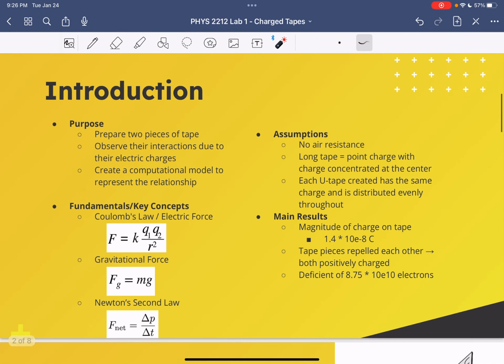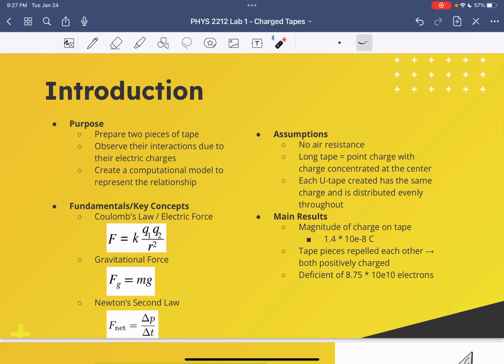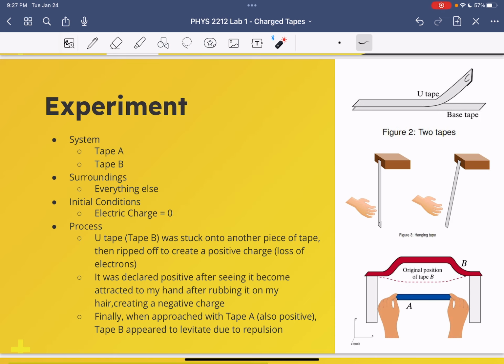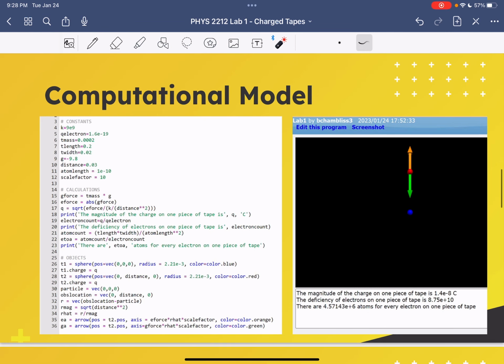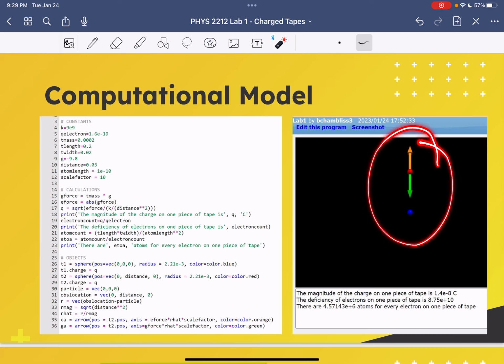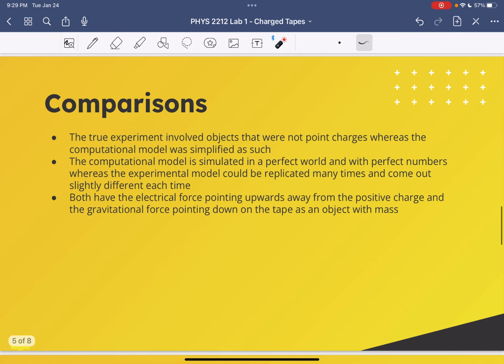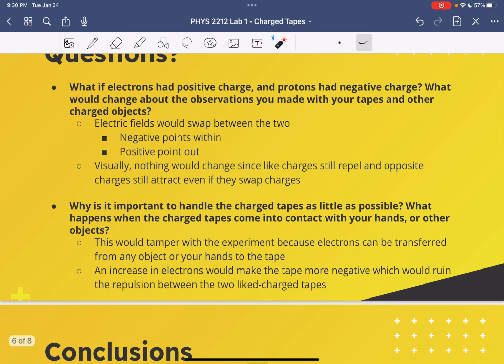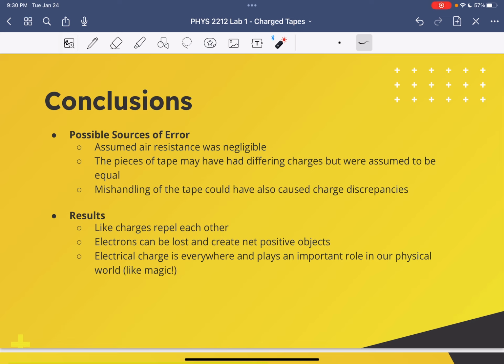PHYS 2212 Lab 1 Charged Tapes